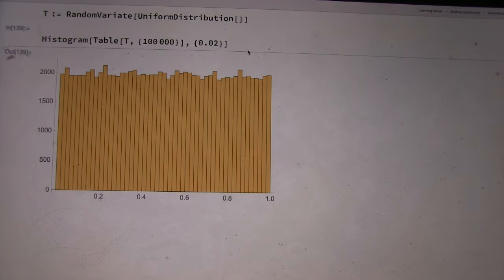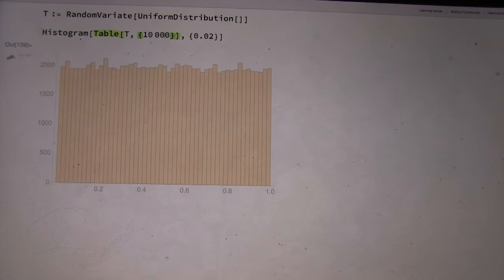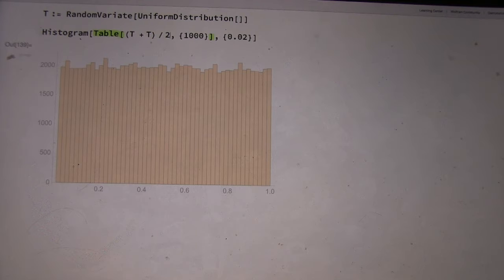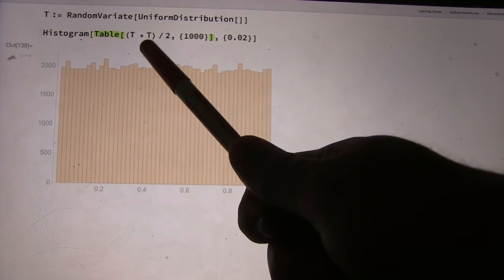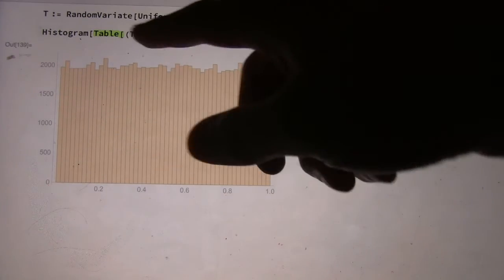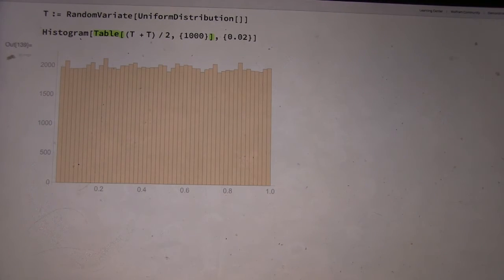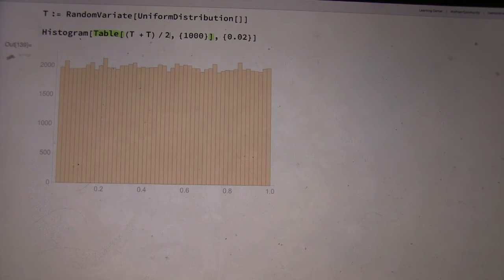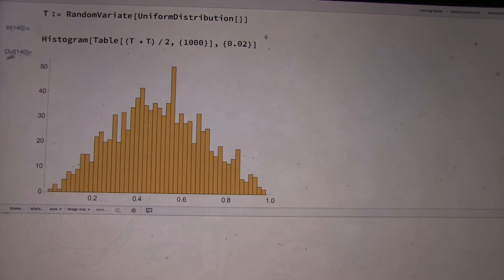FamilyMath1108b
2/4 of looking at an introductory statistical exercise inspired by Nassim Taleb